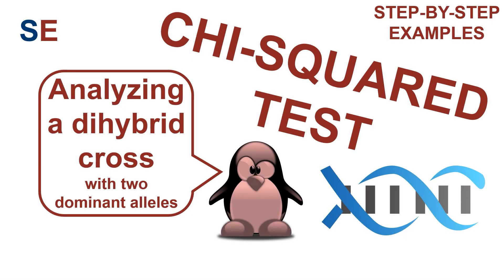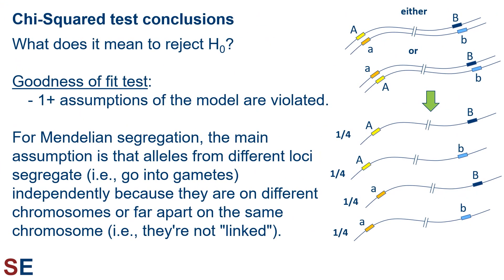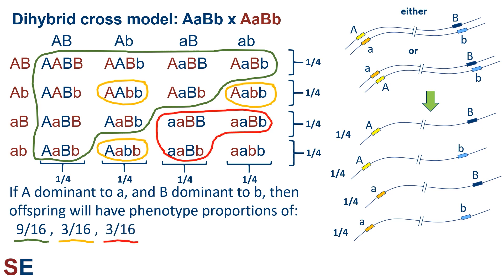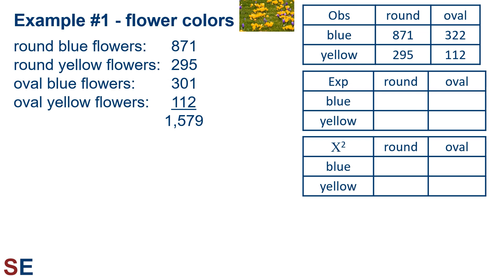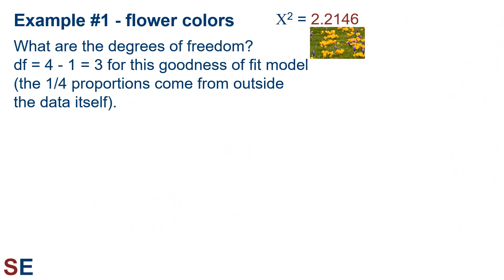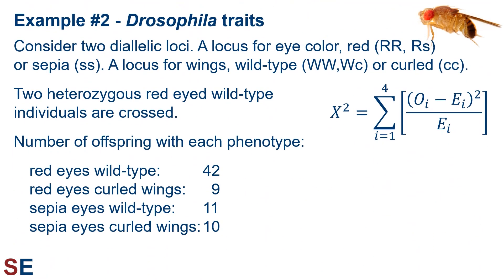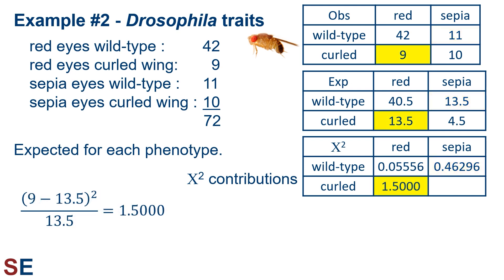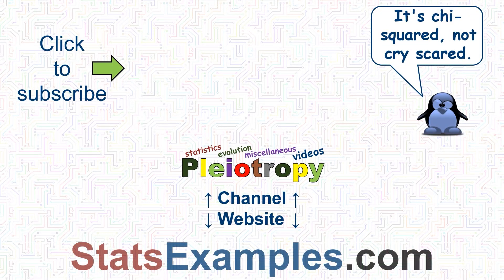Chi-squared test | step-by-step examples (dihybrid cross)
This video describes how the chi-squared test can be used to analyze the data from a dihybrid cross.

A dihybrid cross is when a pair of individuals heterozygous at two loci are mated and the frequencies of their offspring are counted to identify whether the loci appear linked. Linkage is typically caused by proximity of the same chromosome so this data can be used to map the locations of loci.

Two step by step examples are shown - one that returns a nonsignificant result and one that returns a significant result.

This is the video that answers the questions: how do I analyze a dihybrid cross with the chi-squared test?

Use this video to help you with your genetics homework.